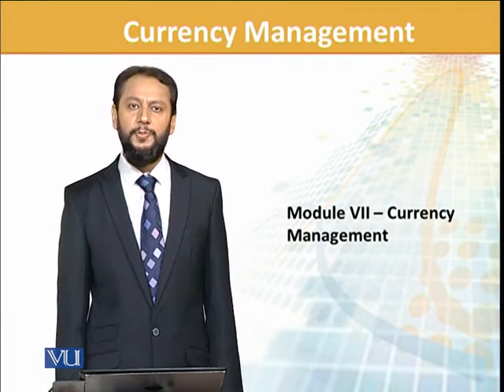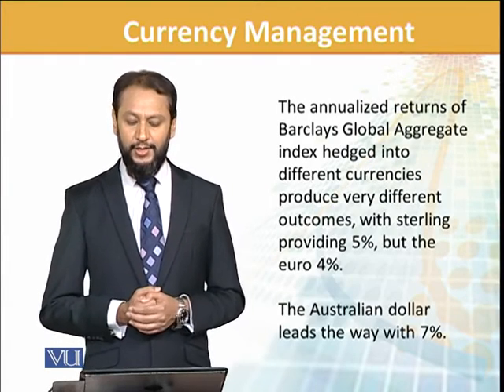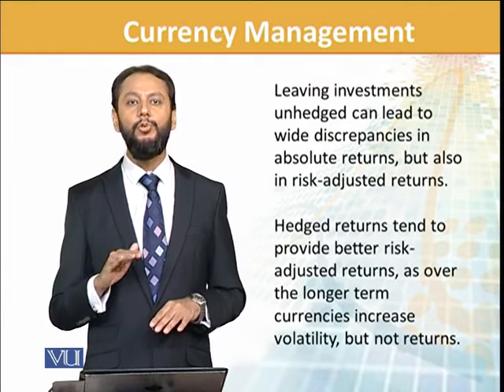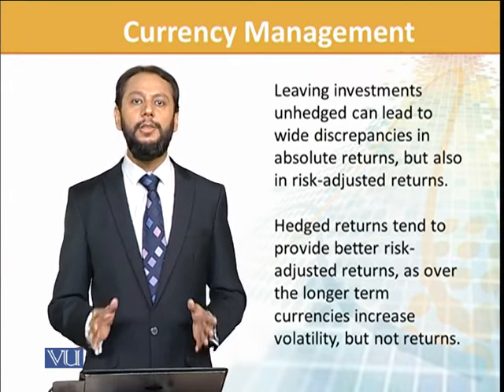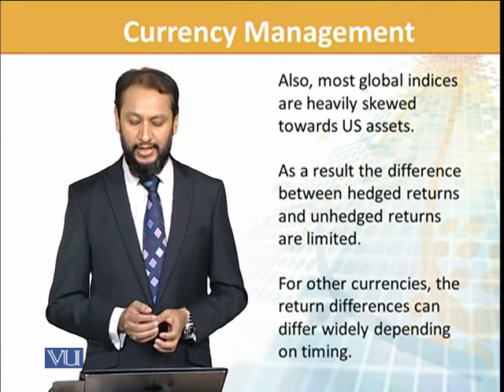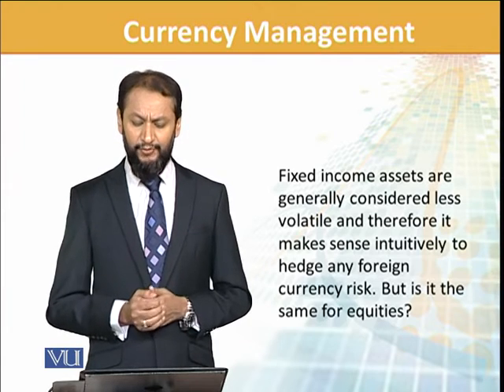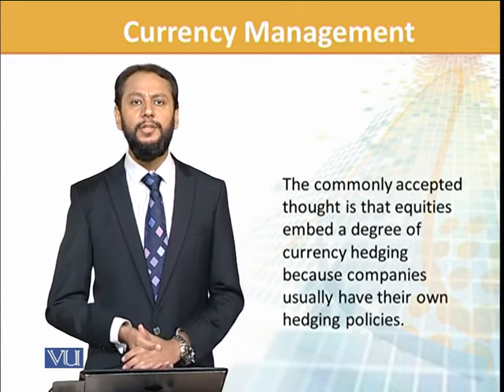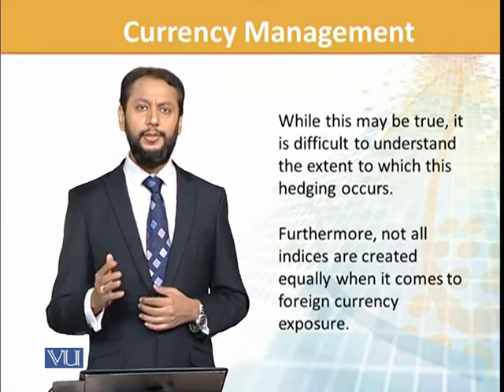FIN702_Topic019 | Financial Risk Management